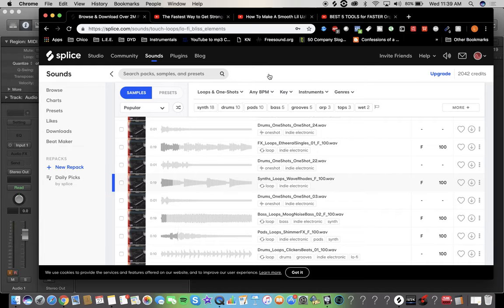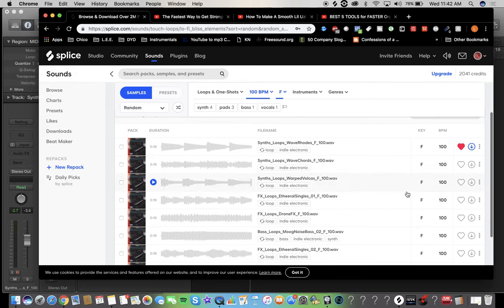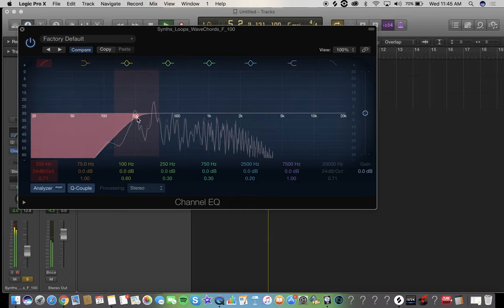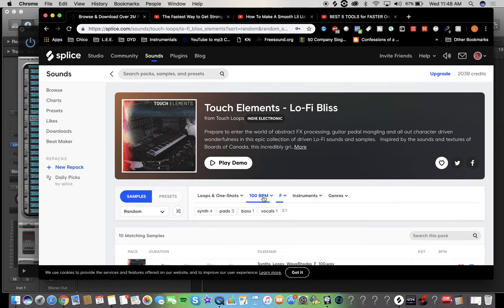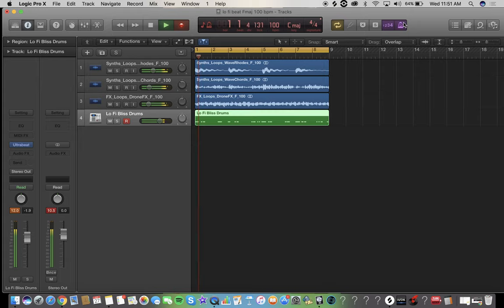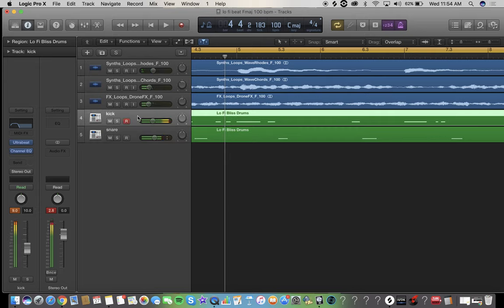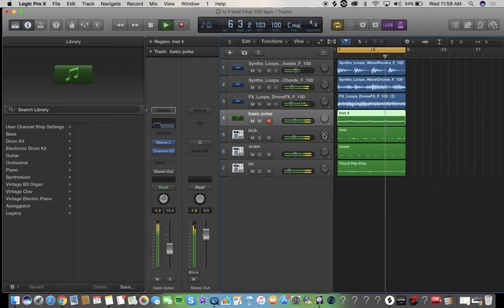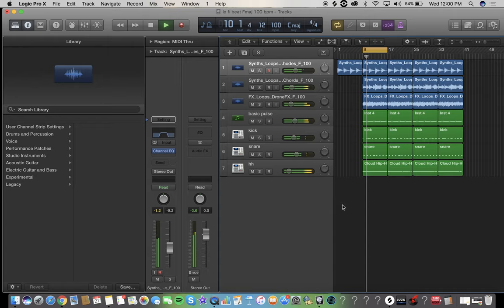How To Make a Lo Fi Hip Hop Beat with Logic Pro X and Splice